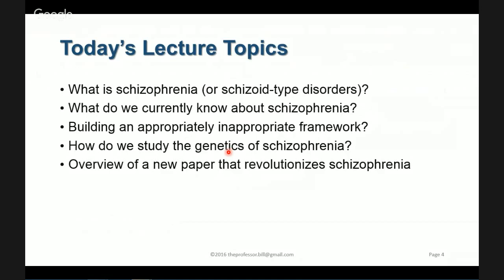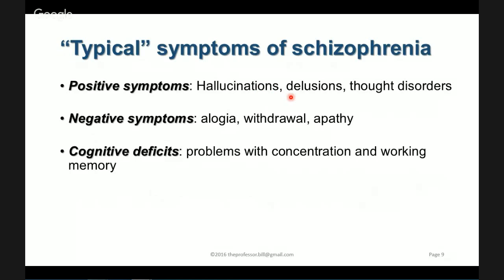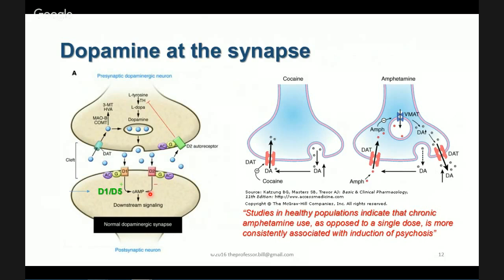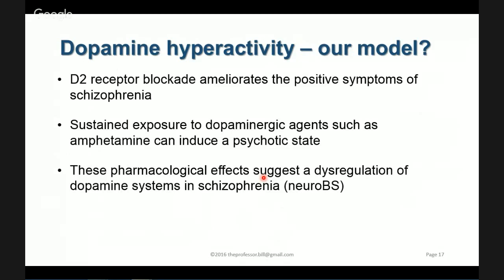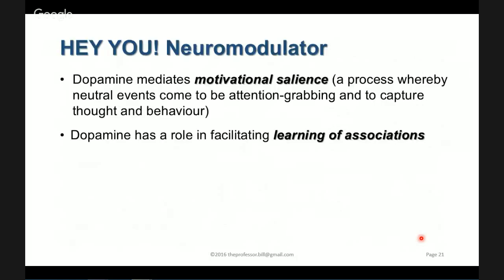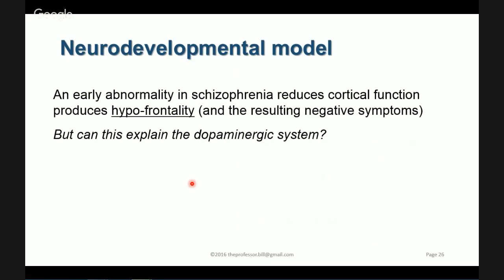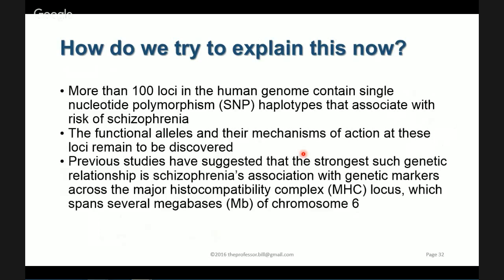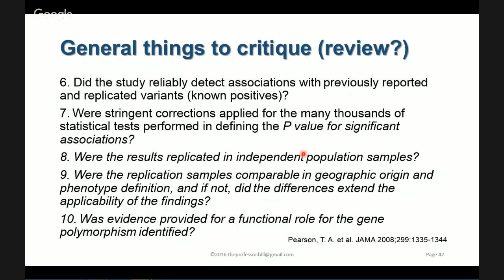HMB360 Lecture 5